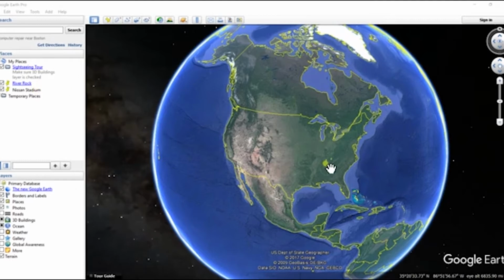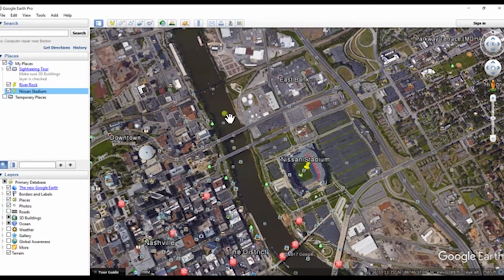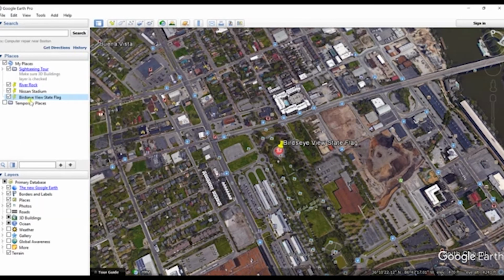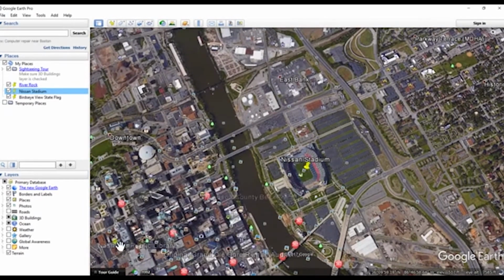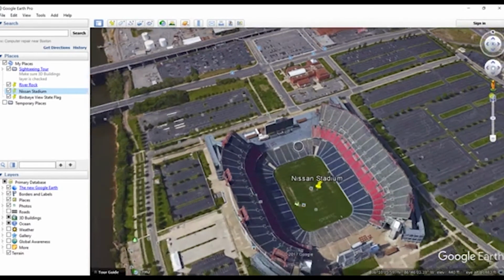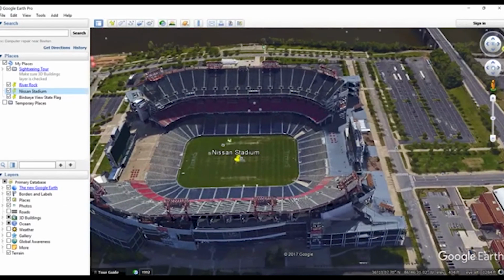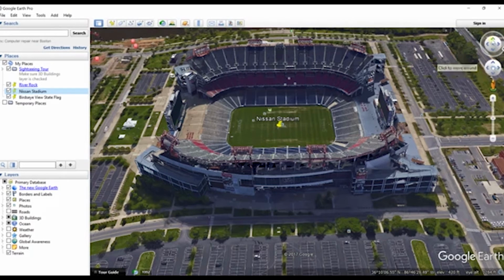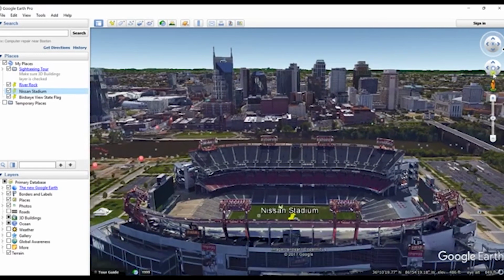How to Find Drone Locations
Knowing how to find drone locations can be tough, but this one trick helped me get WAY better drone photos immediately.

THE GEAR I USE:
THE ONLY DRONE YOU'LL EVER NEED
MY DO-IT-ALL CAMERA
THE LENS I USE FOR ALL THE ZOOMS
MY FAVORITE LENS EVER
MY TRUSTY TRIPOD SIDEKICK
THE LAST CAMERA BAG YOU'LL EVER BUY
GoPro HERO 5
THE MIC I USE FOR CRISPY AUDIO
THE CAMERA I WISH I HAD...
MY MIC STAND
MY MIC WINDSHIELD

Drone locations can be really hard to find due to the unique perspectives that a birds eye view can give you. This is the one tip that I've used to create amazing drone images based on ideas of final results of images I've had!